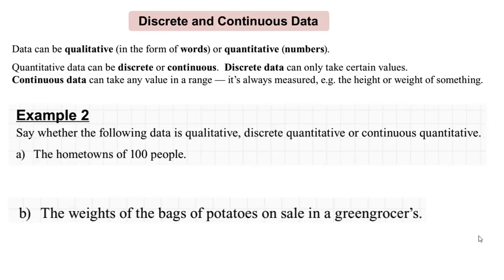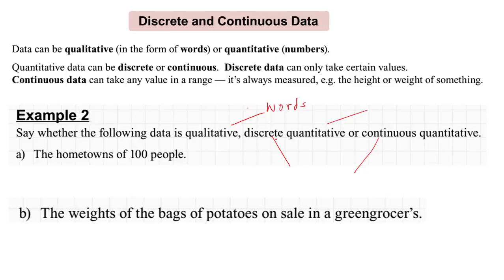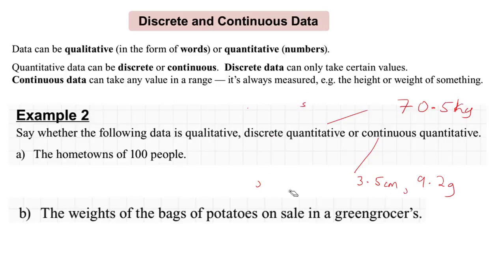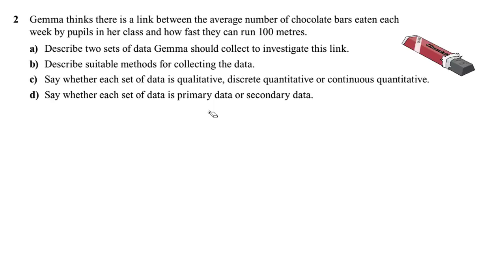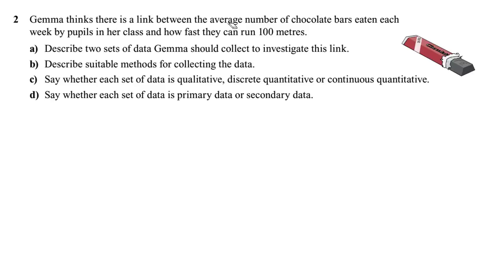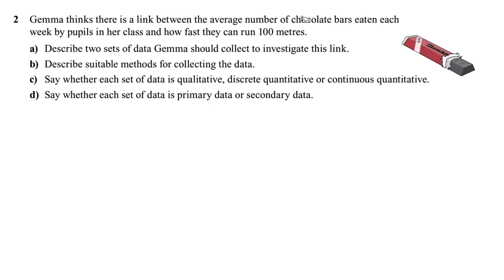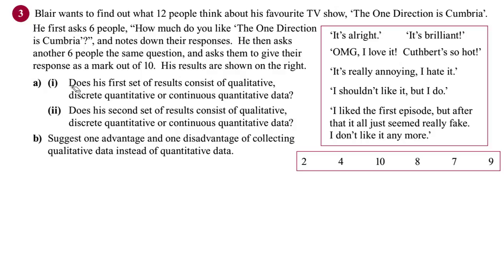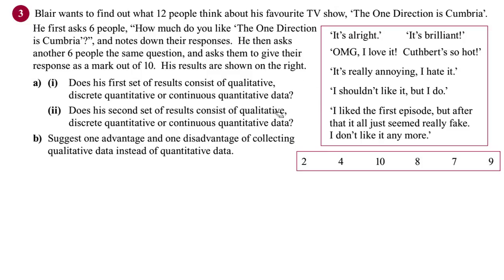DISCRETE AND CONTINOUS DATA LESSON 1